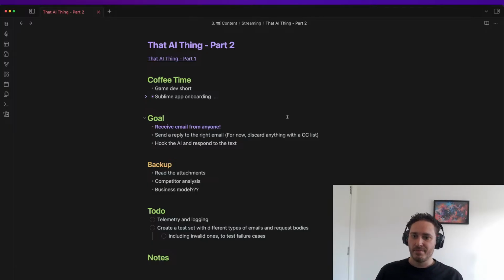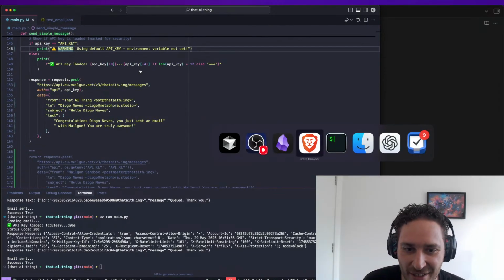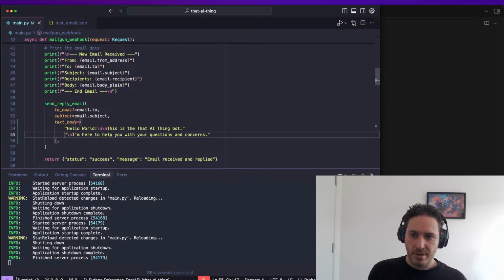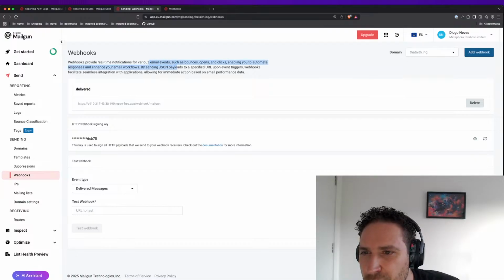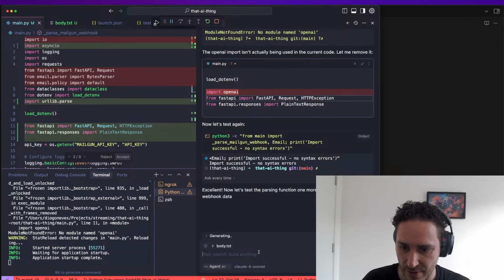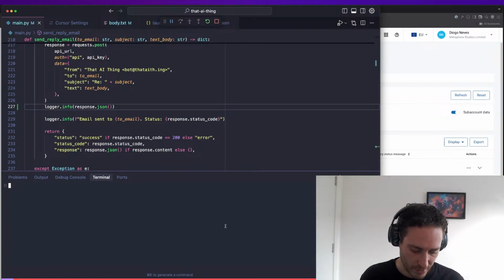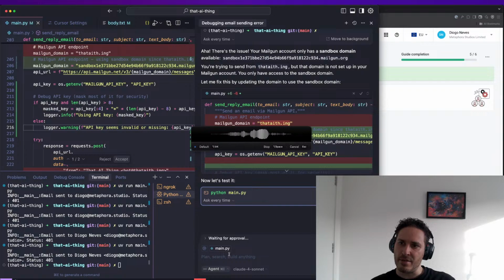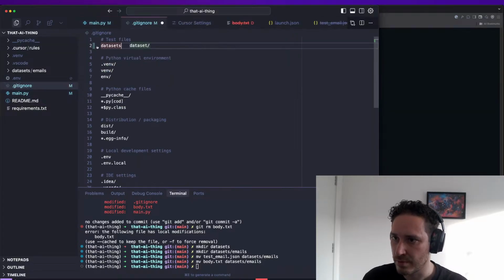👨‍💻📮 Building ‘That AI Thing’ - Replying to Emails (Re-Live, Part 3)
Let's build an AI product together!
💪 It's not just a how-to, but a learn-too. Expect chatting about random topics and AI in general.

📤 Last week:
We got hardcoded emails working, so now we can receive and send emails.

👨‍💻 This week:
We implement actual replies to real emails from a real domain! Anyone on the stream could test the Hello World! (although only I did).

🚀 What we're building:
I get a lot of emails. Some are important, many aren't, but often I still want to remember things later, a great newsletter quote, an idea, school reminders or something a client mentioned.
I want to spend more time doing things that matter to me. Sorting email isn't one of them! I'm sure I'm not alone.

📮 Inbox Zero-Effort!

Actually, "doing more of what matters and less of the rest" captures exactly the direction of **That AI Thing**.
Email feels like a great place to start the journey. It is simple, naturally conversational and mostly text based.

I don't want to spoil everything. Let's chat live!
It's important to build something useful and private, I'd love to hear your suggestions, live or in the comments!

Live thinking, fast prototyping, creative chaos. Join in or just hang while I code.
I hope you have as much fun as I do.

00:00:00 Setup
00:00:49 Intro
00:05:42 Sublime App
00:07:46 Onboarding Idea
00:09:56 Today's Goal
00:11:07 Setup Real Email
00:22:08 Get Server Running
00:35:18 Routes
00:53:51 Debug Email Format
01:00:24 Fix Email Parser
01:12:37 Replies
01:38:24 Final Test
01:42:39 Threading
01:45:17 Clean/wrap up
01:53:58 Outro